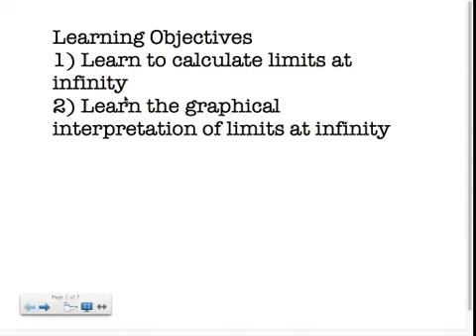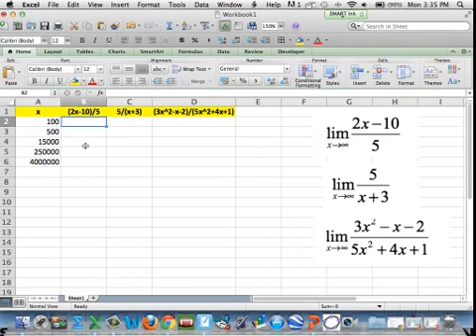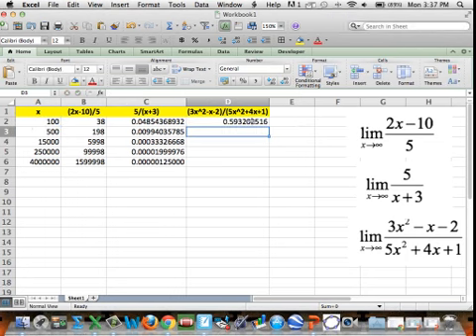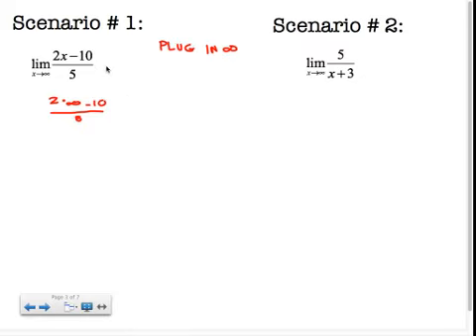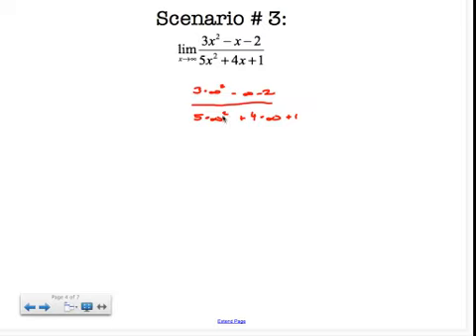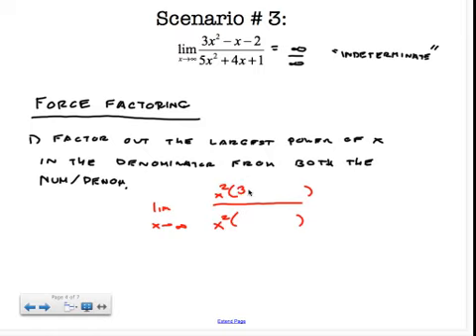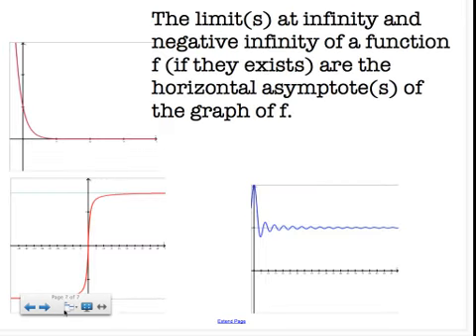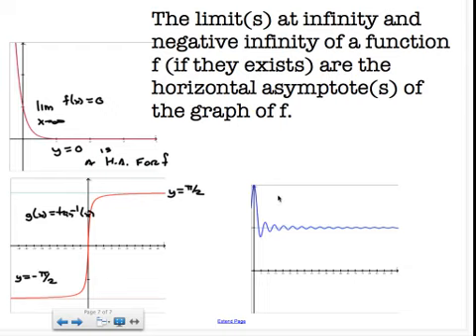Limits at Infinity (Calculus I)